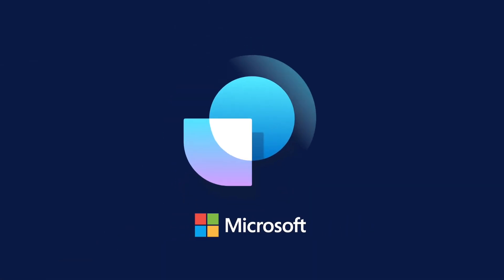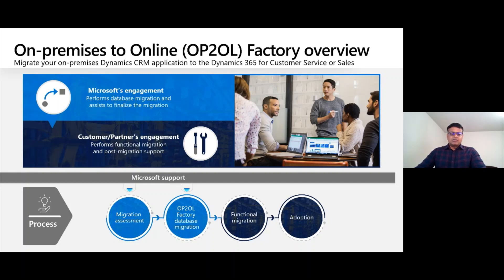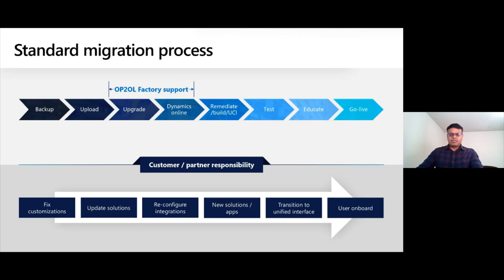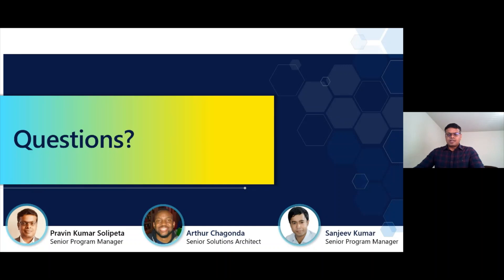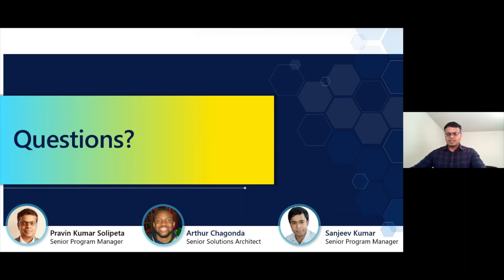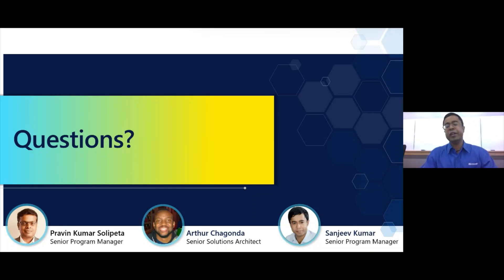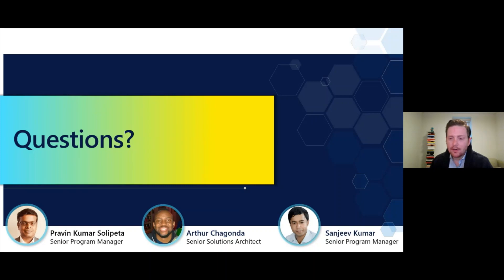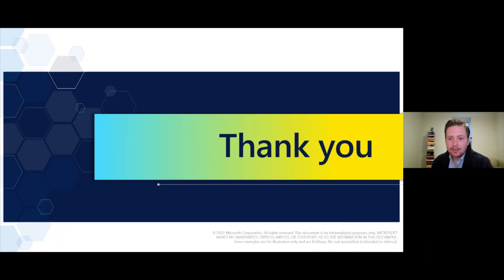Ask Microsoft Anything Dynamics CRM to Cloud Migration - TechTalk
On-premises Dynamics CRM customers have some important decisions ahead. While the cloud offers resiliency, Microsoft understands you have questions on getting there. Our FastTrack experts have supported hundreds of migrations and established migration best practices applicable to any Dynamics CRM modernization project. Watch our live Ask Microsoft Anything webinar to hear the FastTrack team answer migration questions.

Presenters: Arthur Chagonda, Pravin Kumar Solipeta, Sanjeev Kumar